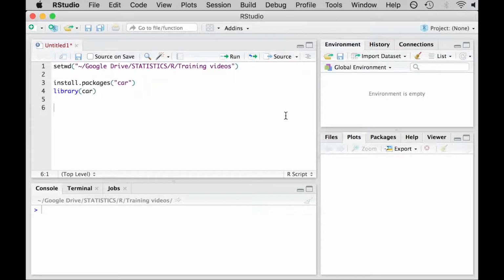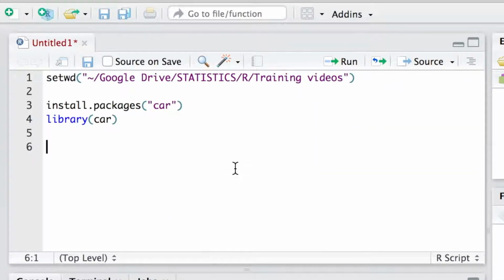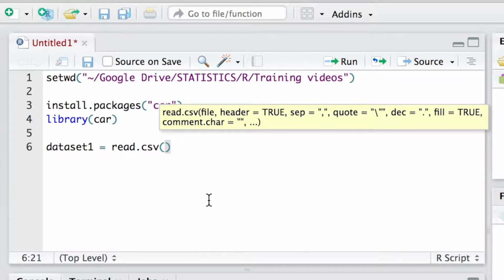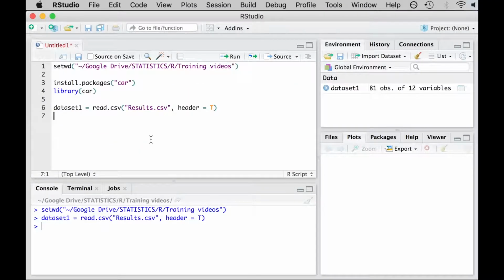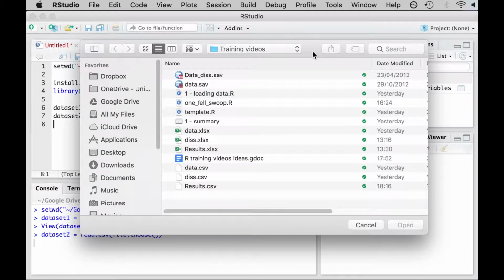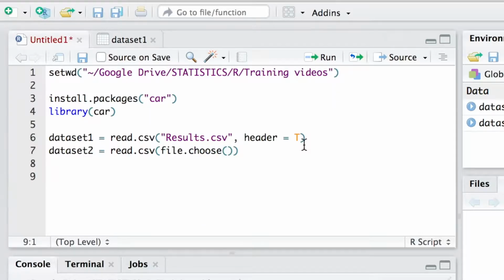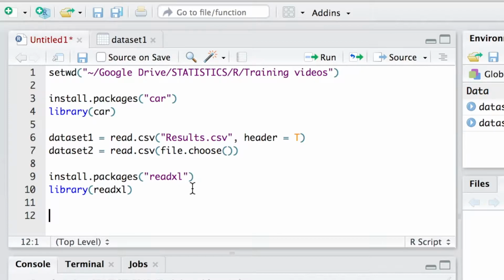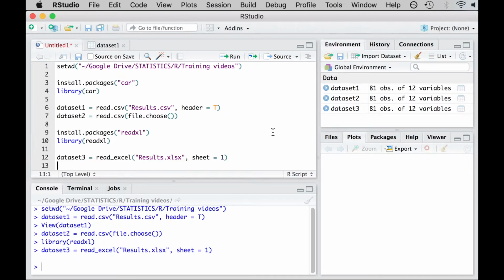2: Import a dataset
This video will show you how to import datasets into RStudio. It covers .csv files and .xlsx files. To import SPSS or Stata files, consider installing the 'foreign' package.